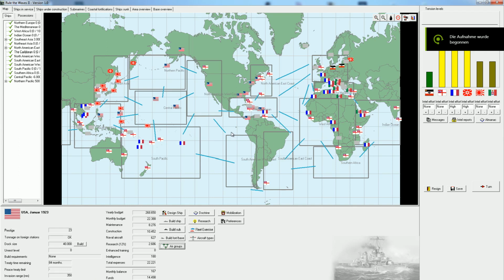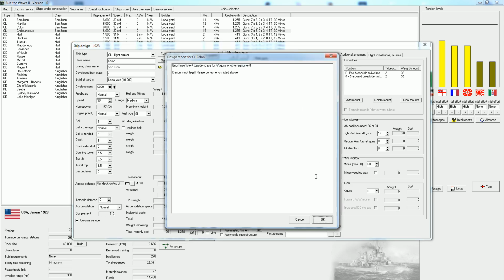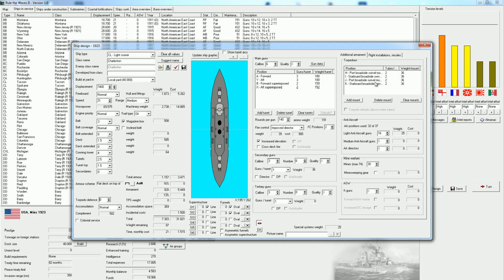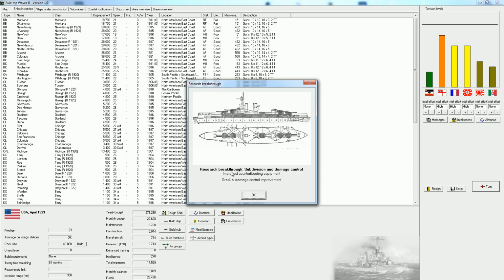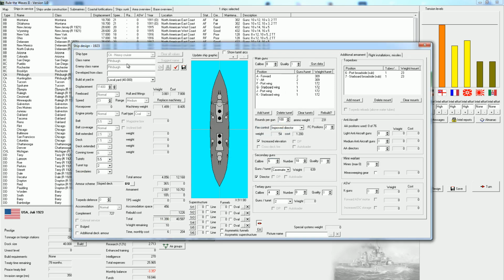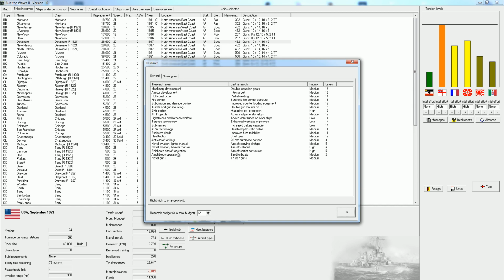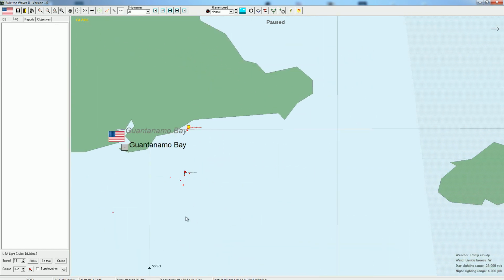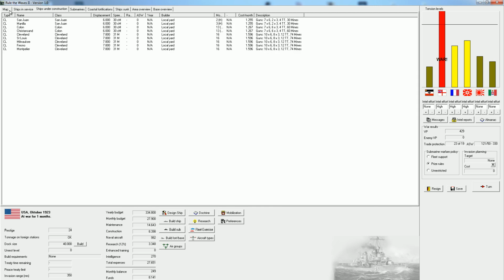Rule the Waves II - USA | 04 - War!